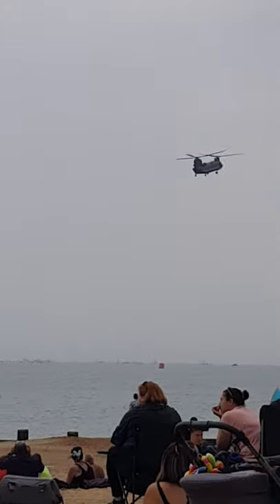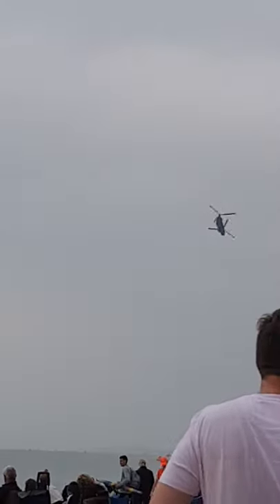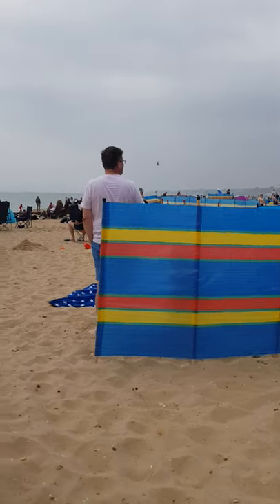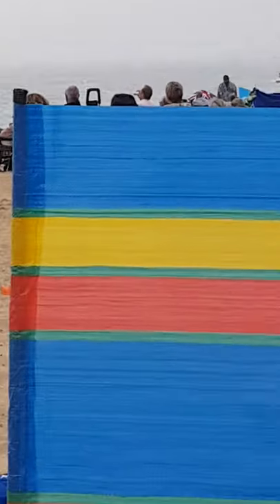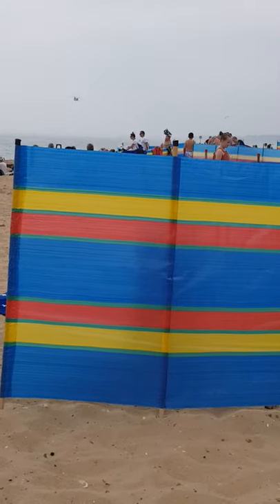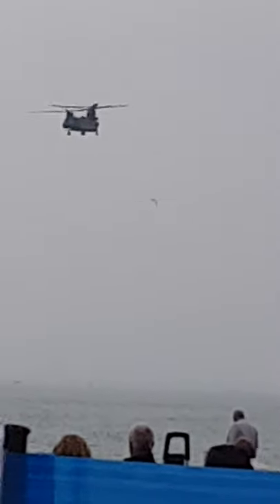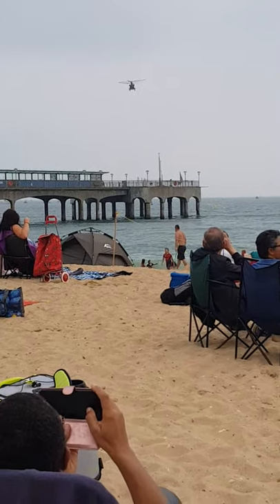bournemouth air fest. this chinook was incredible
bournemouth airfest